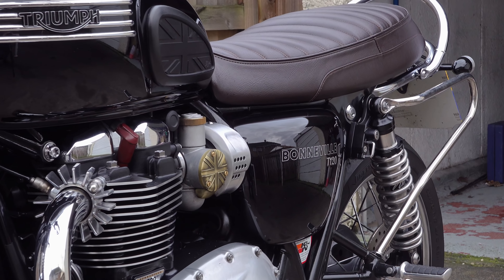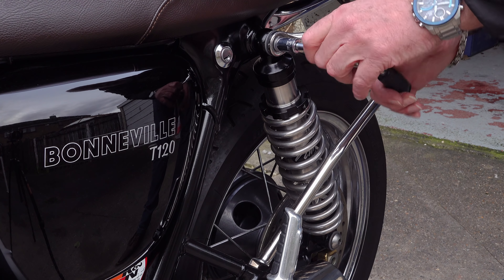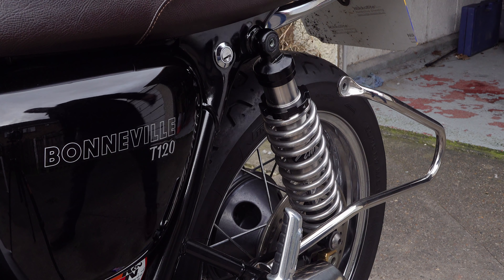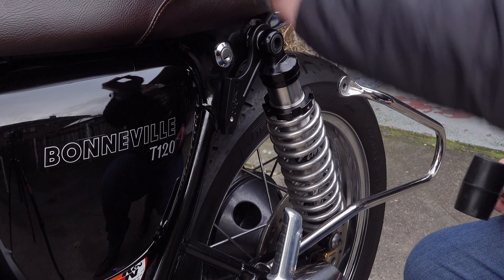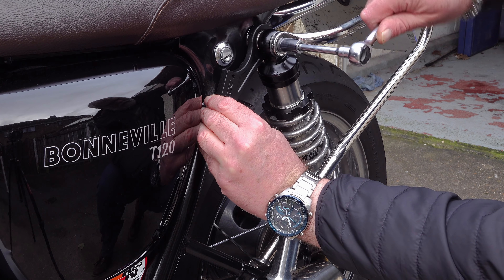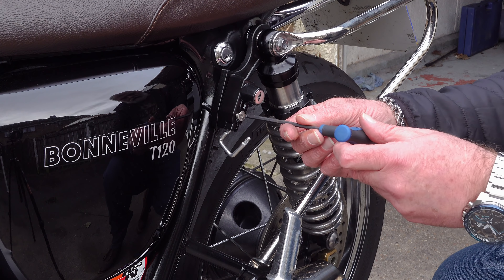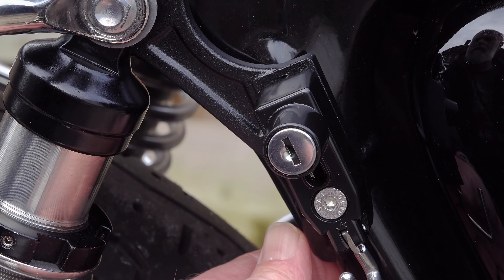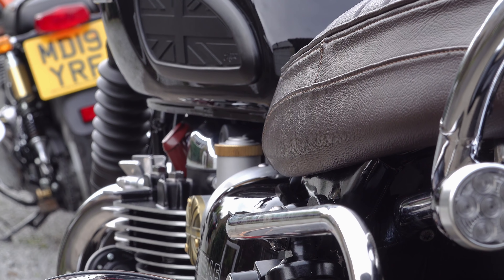Liquid Cooled Triumph Bonnville, Lock up your helmet!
A look at the long awaited Triumph Bonneville helmet lock from Motone Customs!